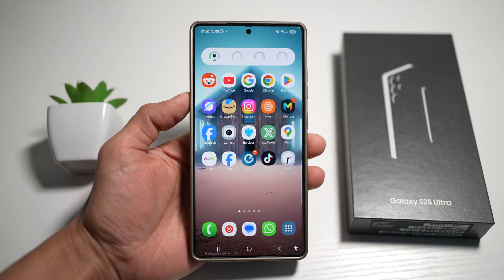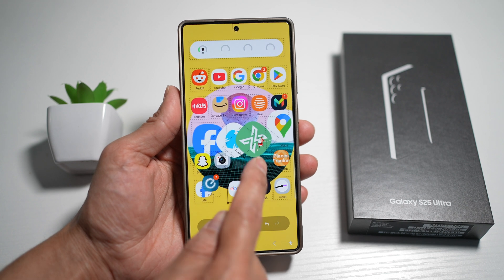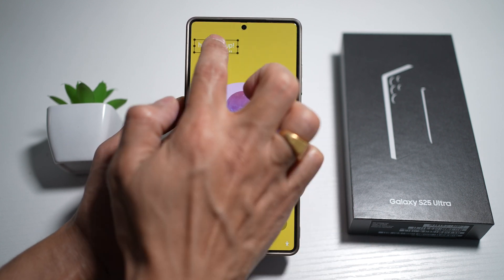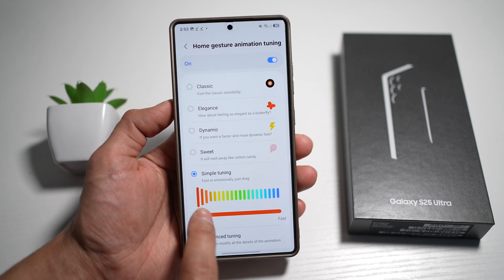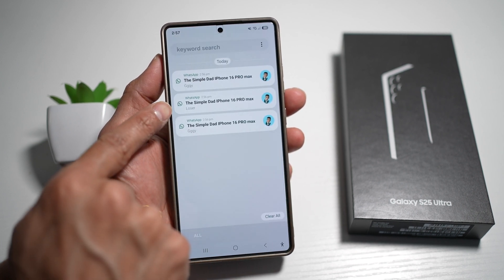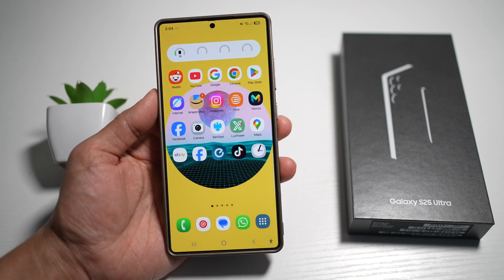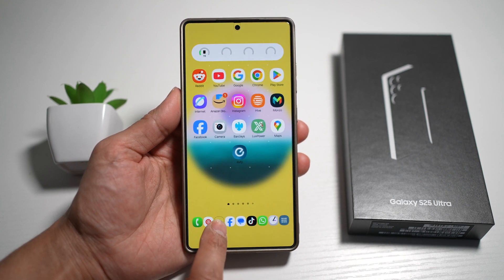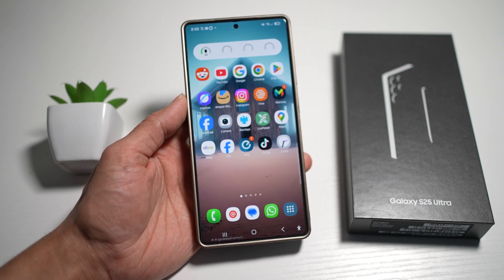One UI 7.0 is NEXT LEVEL with These 10 Good Lock Features!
00:00 Intro
00:10 Like or no Like
00:20 One UI 7.0 is NEXT LEVEL with These 10 Good Lock Features!